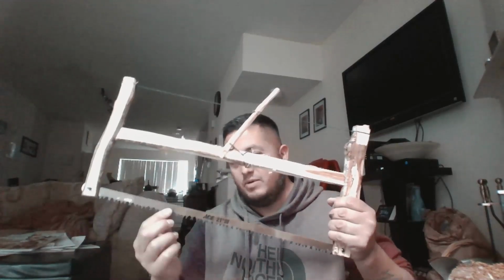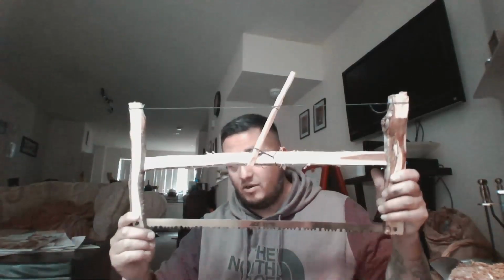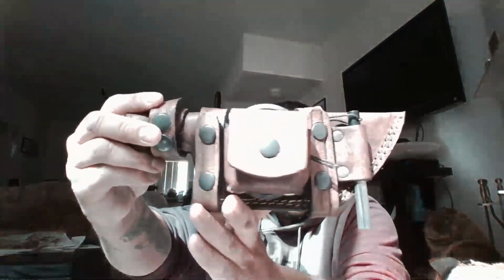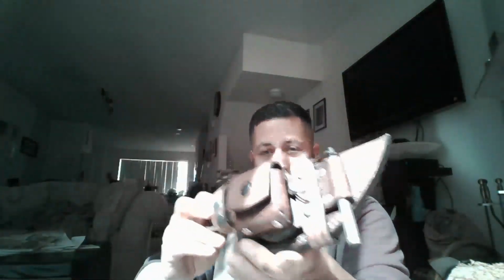What's in my pack?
I've been asked numerous times in the past month of what exactly I have in my pack. I figured the best way was just to break it down and show you all! This pack changes based upon what season we are in but there are some items that will always be included. I'll do my best to answer quickly.